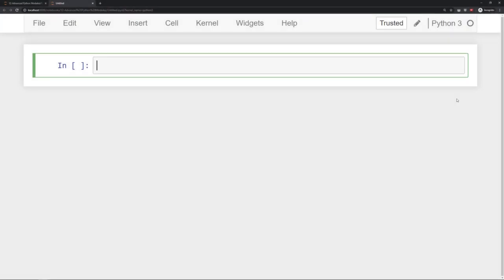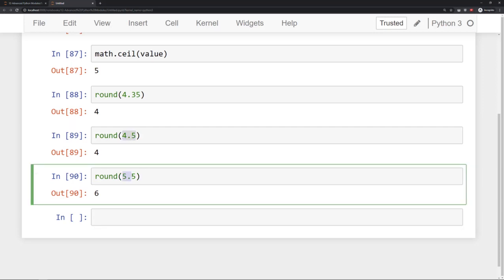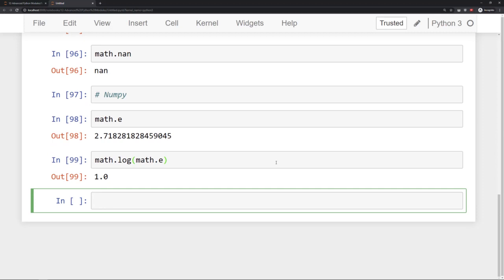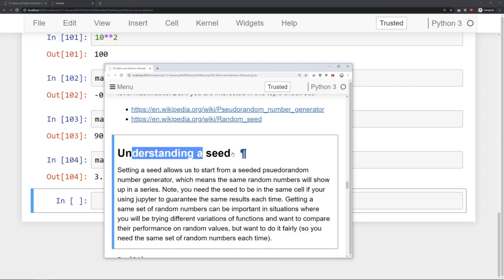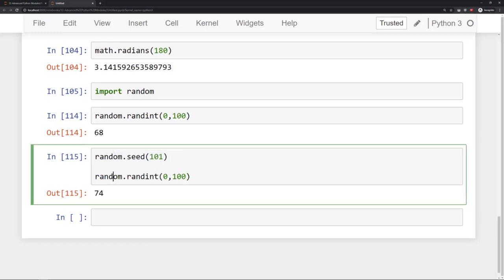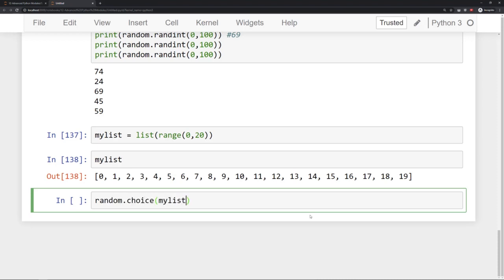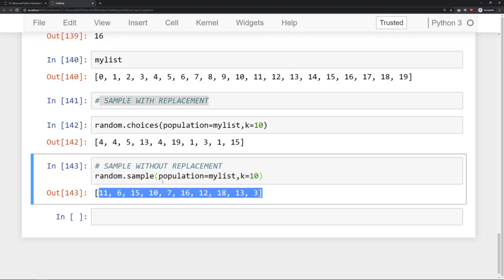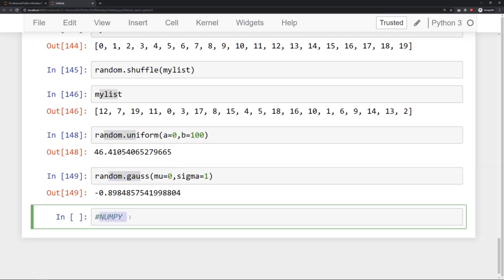26 March 2024(5)